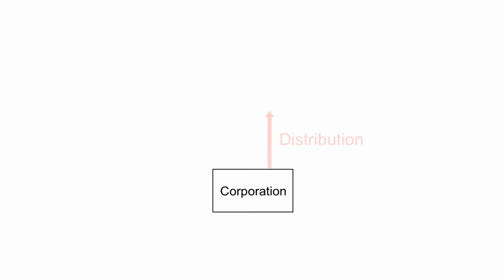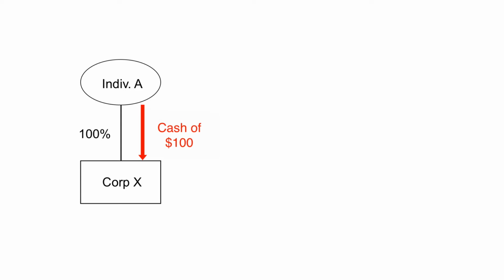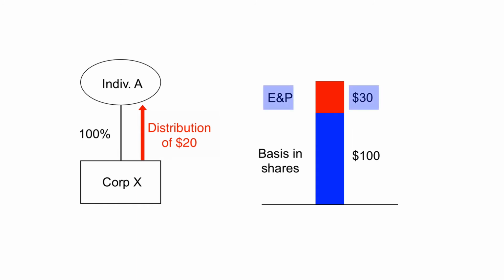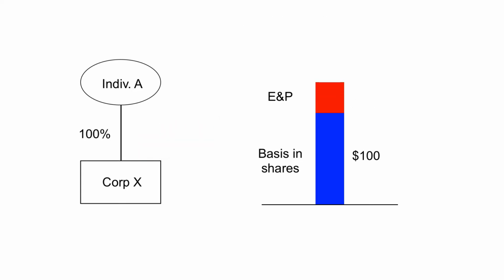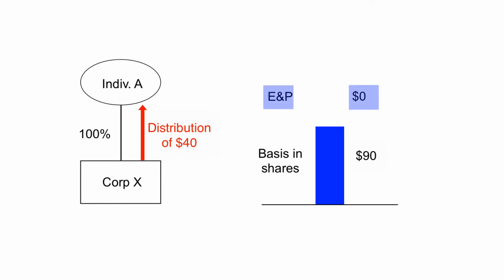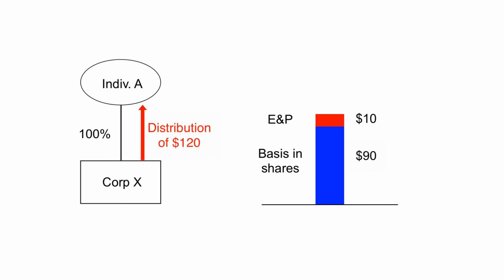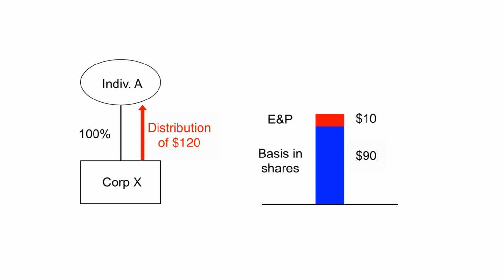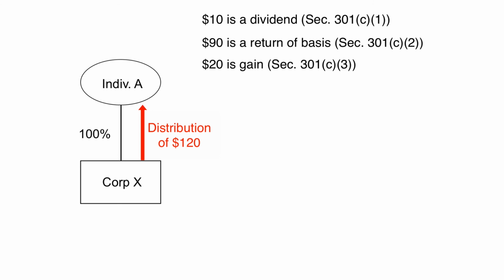Section 301 Distributions